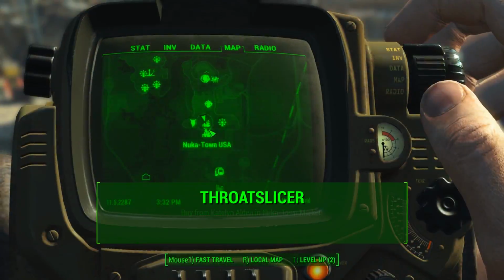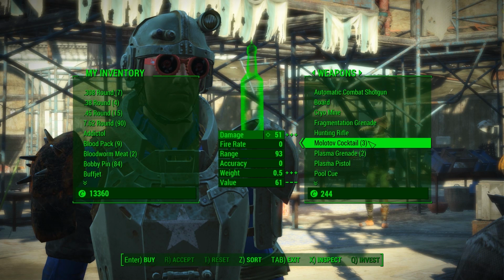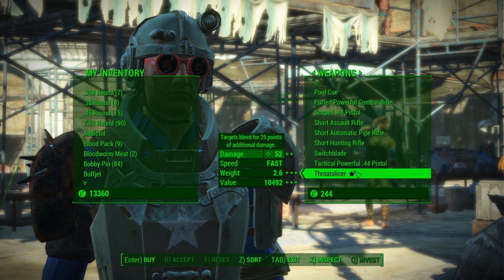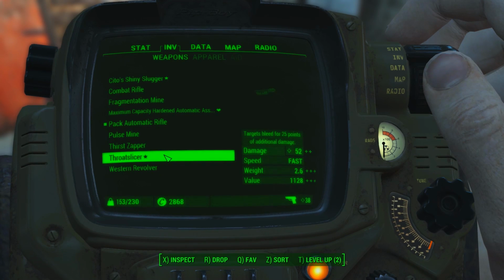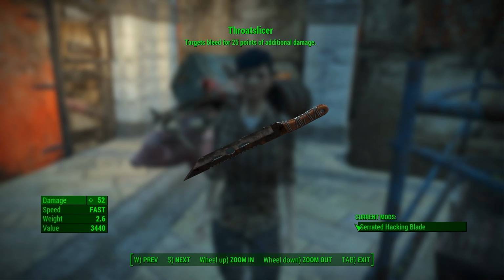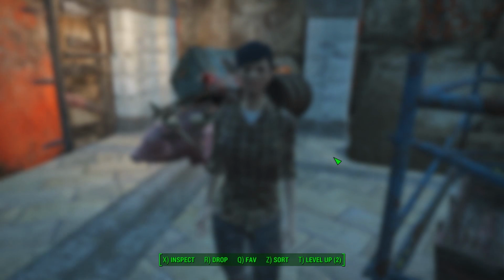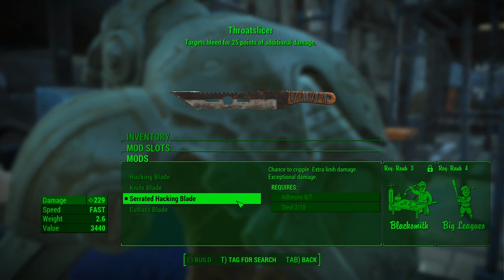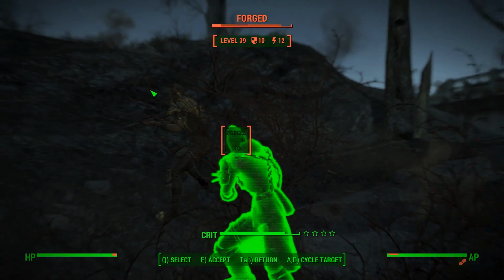FALLOUT 4: How To Get THROATSLICER Unique KNIFE in Nuka World DLC! (Unique Weapon Guide)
Hey guys, JV here sharing my unique weapon guide for Throatslicer, one of the best new melee weapons in the game! Before I begin, I want to give a shout out to my friends over at Fudgemuppet. They’ve made an incredible video on what their ideal Fallout: New Orleans would be like and it’s some of the best stuff they’ve ever made. I was able to contribute some ideas along with a few other Fallout YouTubers, so it’s a really cool project that you should all go and watch!